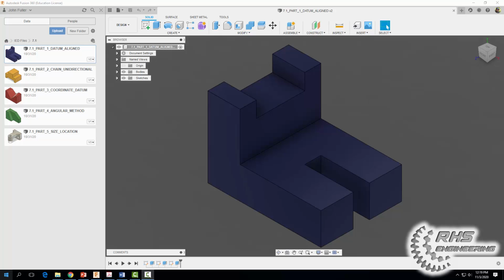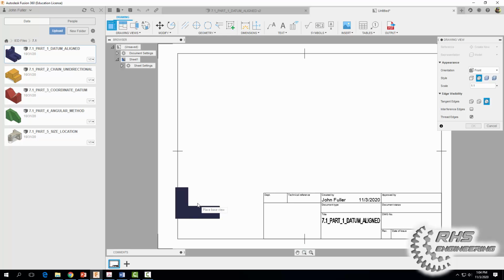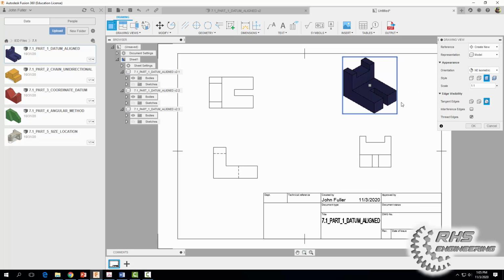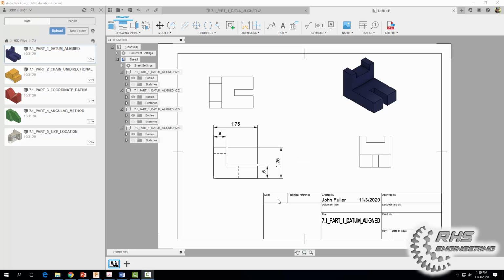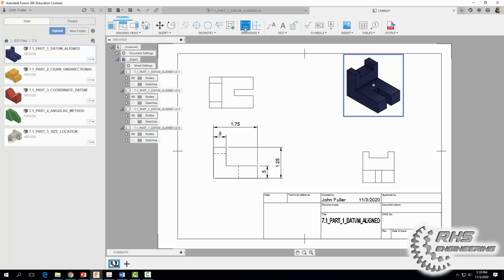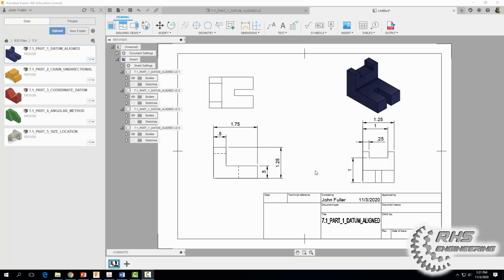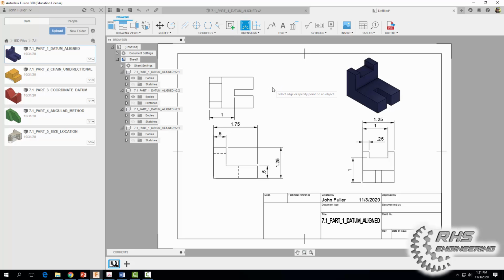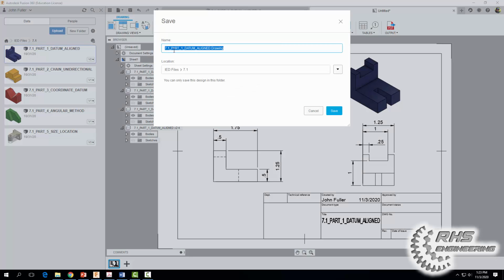Datum and Aligned Dimensioning Techniques with Fusion 360